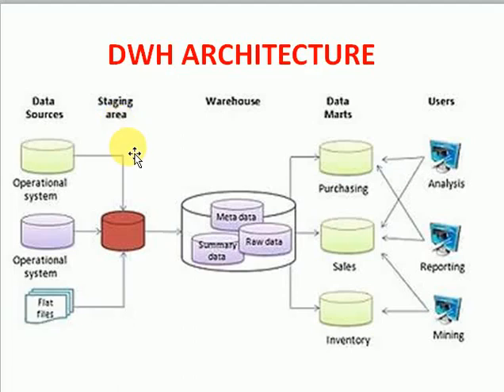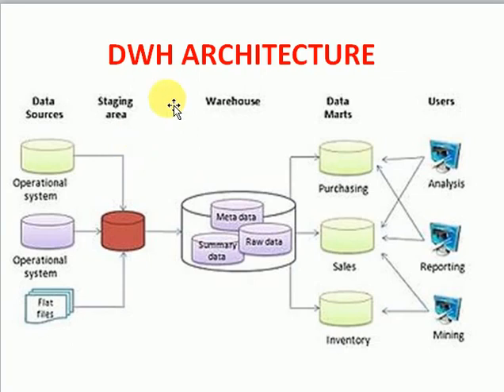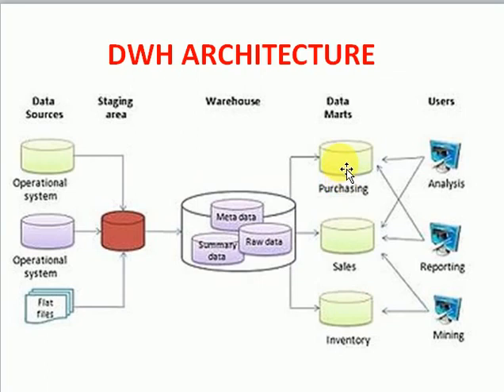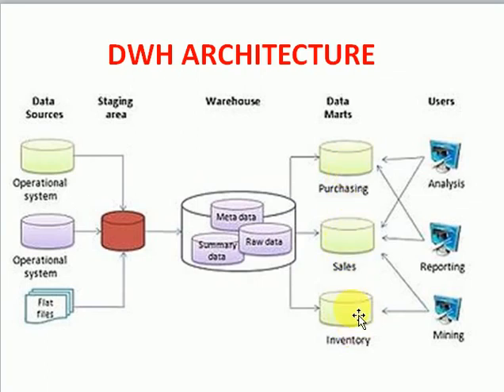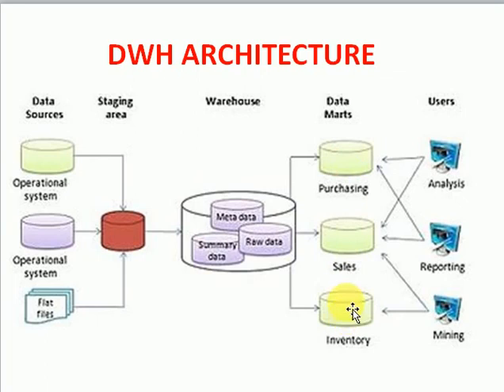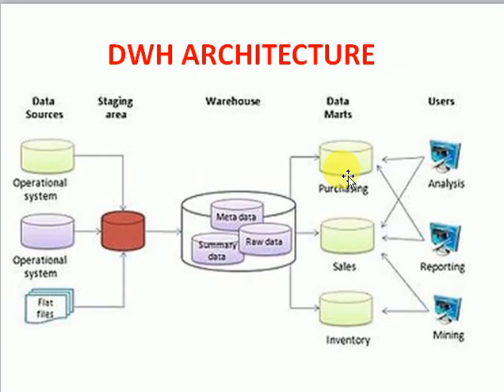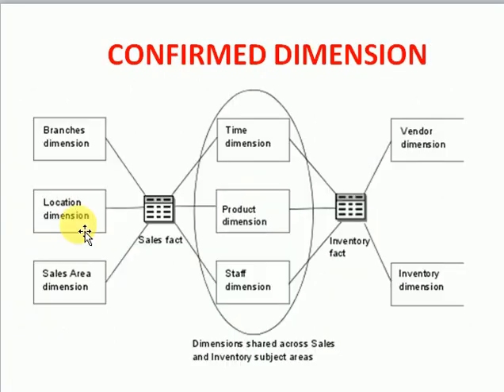DWH Tutorial 7 : What Is Confirmed Dimension In Dimensional Modeling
What Is Confirmed Dimension In Dimensional Modeling
DWH Tutorial
DWH Tutorial for beginners
Dimensional Modeling
Dimensional Modeling concepts
DWH Concepts